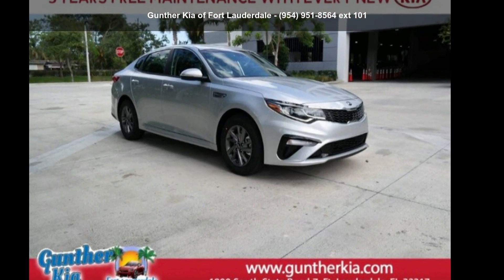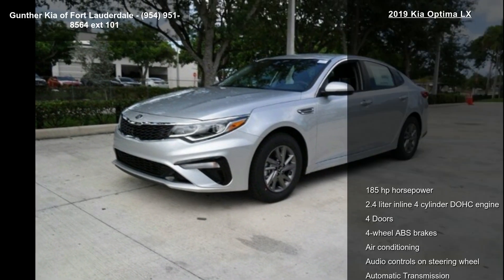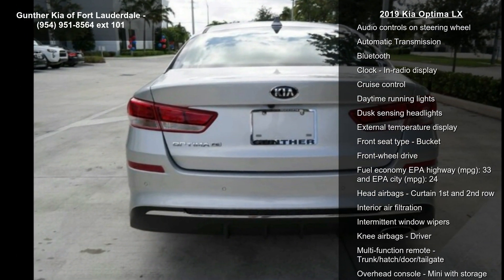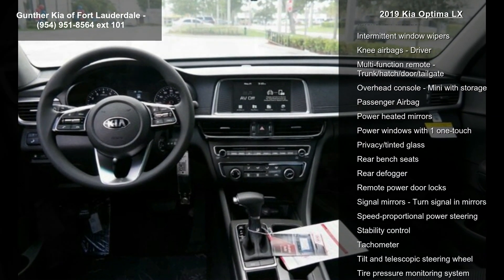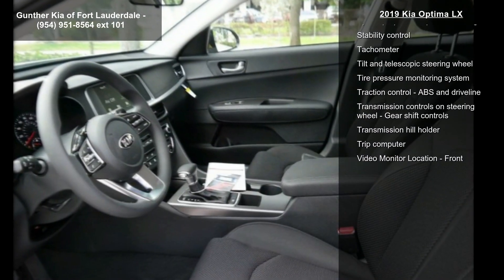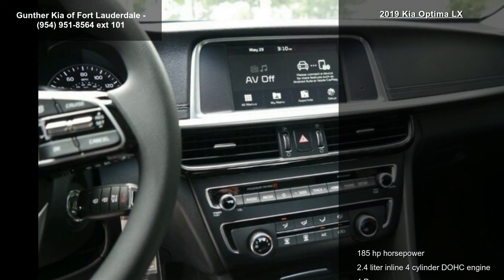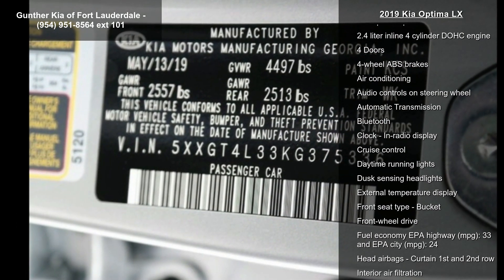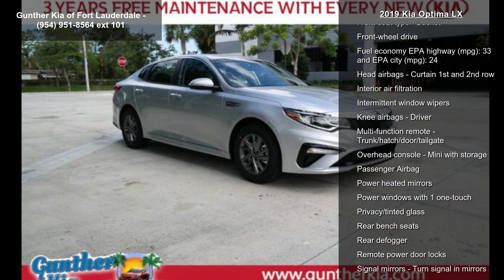2019 Kia Optima LX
***GUNTHER CERTIFIED!*** This is a 2019 Kia Optima LX with Sparkling Silver exterior and Black w/Cloth Seat Trim interior. GUNTHER'S BEST NO-HAGGLE PRICE: $24,045, aggressively listed compared to NADA Suggested Retail Value of ! You've Gotta Get To Gunther Kia, America's Largest Kia Dealer and the #1 Volume Kia CPO Dealer in South Florida! We make buying a Pre-Owned vehicle easy and hassle-free by advertising each vehicle with our BEST, NO-HAGGLE PRICE! We also maintain an excellent reputation by only selling the best, high-quality pre-owned cars and trucks on the market. Our service department gives each vehicle a 164-point quality assurance inspection, repairing or replacing all components that do not meet our standard.